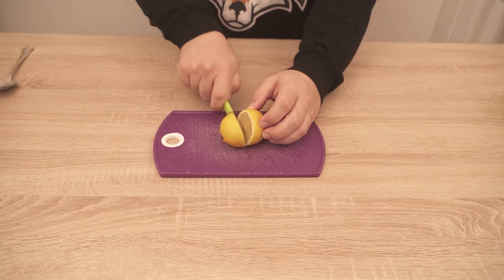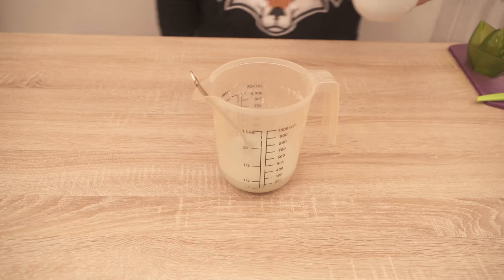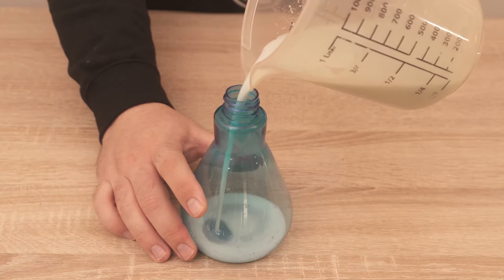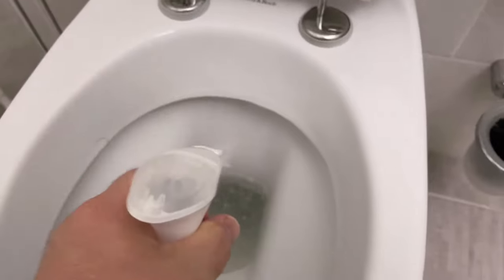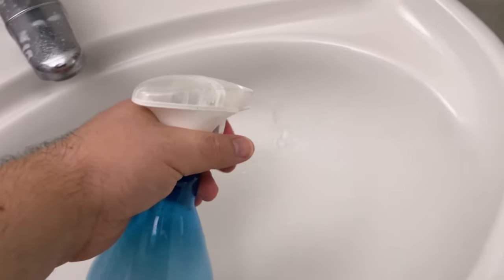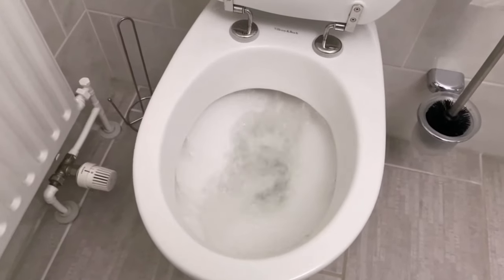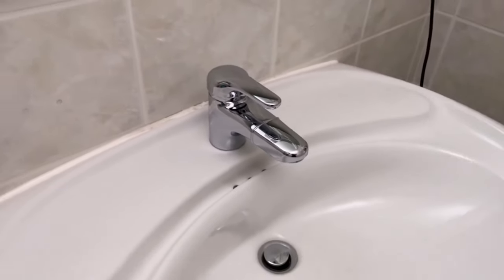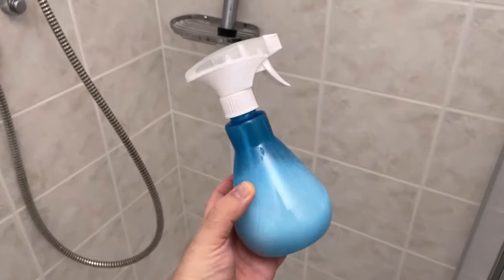EVERYONE asks me why my Toilet is SO Clean 💥 (THIS is my SECRET) 🤯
Have you ever cleaned your bathroom with this? - Here I show you why you should!

The bathroom always gets dirty over time. But fortunately, there are means with which you can clean it really easily and quickly. In this video, I'll show you a homemade bathroom cleaner made with just three ingredients.

For this you'll need:

150 grams of washing powder
75 ml vinegar

Mix all the things together until the washing powder is completely dissolved. Now pour it into a spray bottle and you are ready to make your bathroom shine.

You can use it to spray your toilet, sink and faucets, but also the tiles and shower. Leave it on for a short time and wipe everything down properly. After that, your bathroom will shine like never before.

If you didn't know this cleaning trick yet, be sure to try it out on yourself.